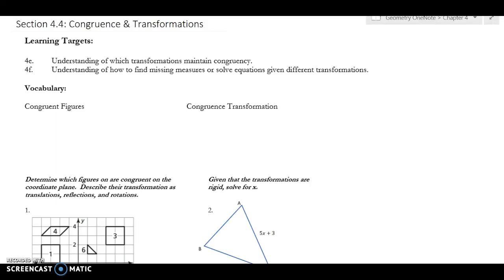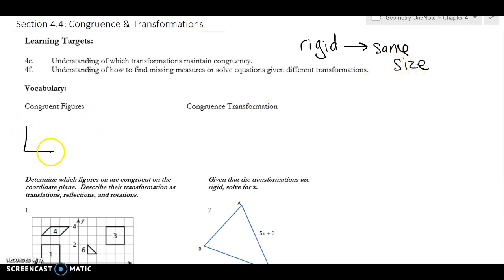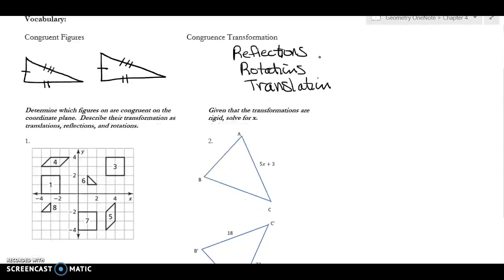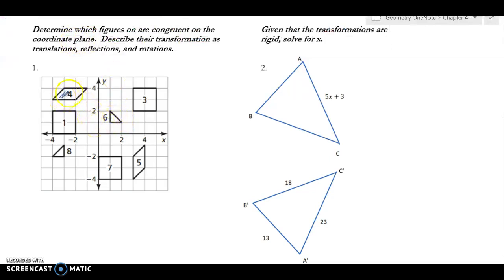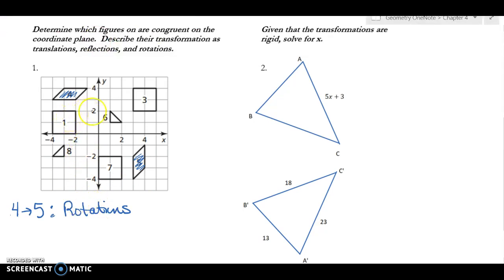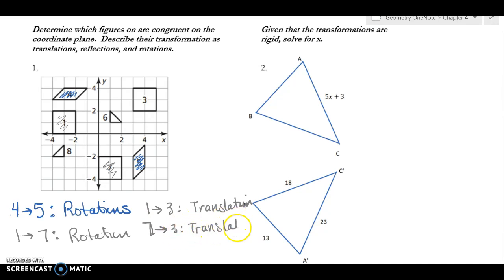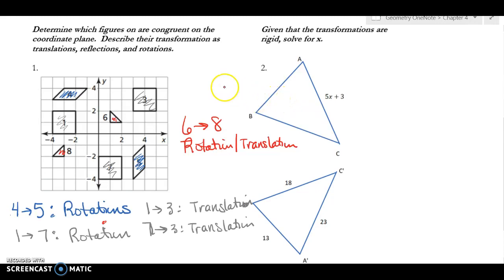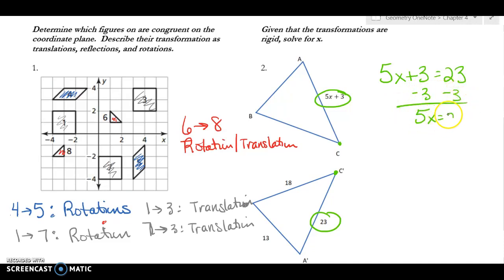Section 4.4: Congruence & Transformations